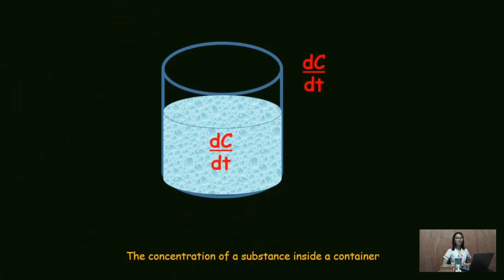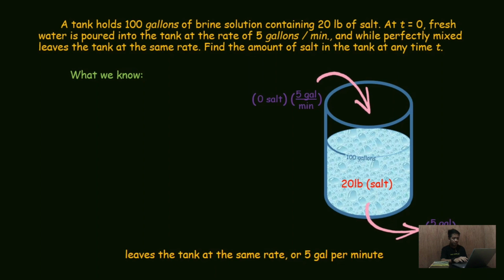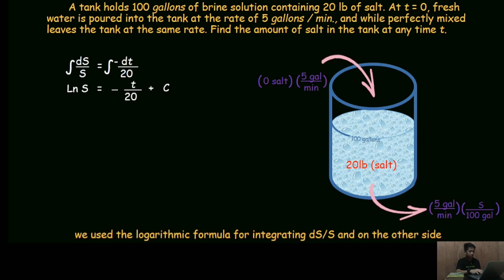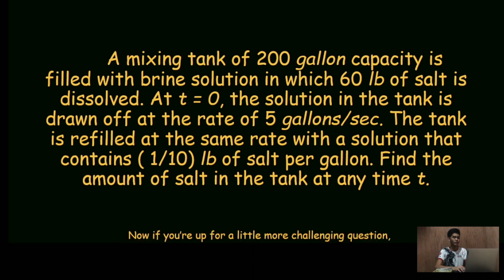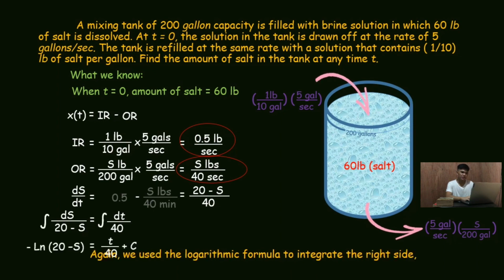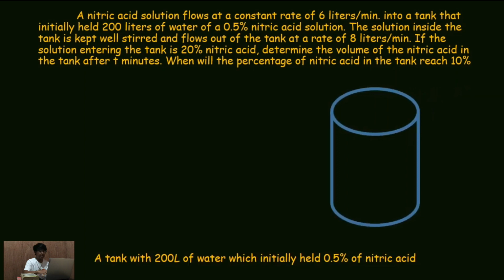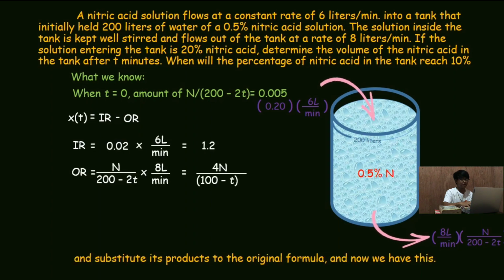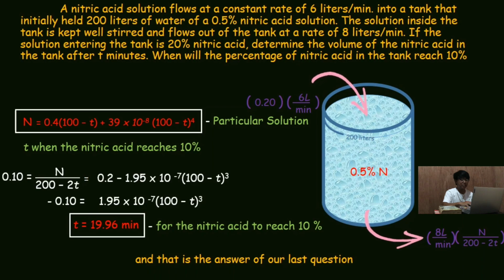MATH 213 : Mixture Flow Problem ㅣGroup 3 BSEE-2A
GROUP MEMBERS :

Degulacion, Judeia
De la Peña, Henry
Ledesma, Eirncy James
Nicol, John Harris
Suazo, Ahmed
Villarin, Mateo